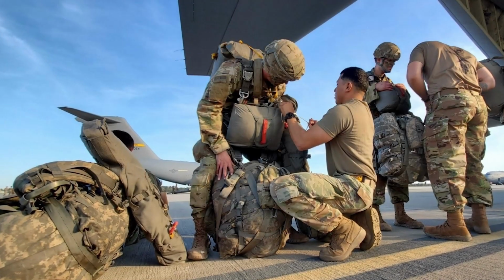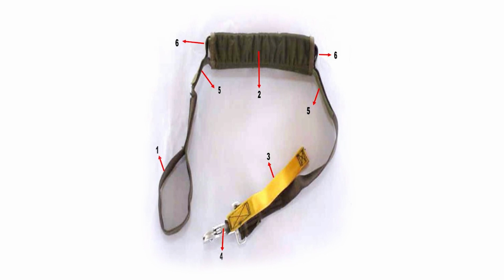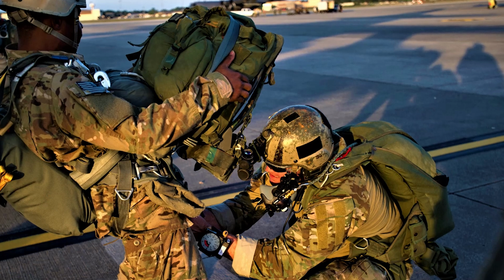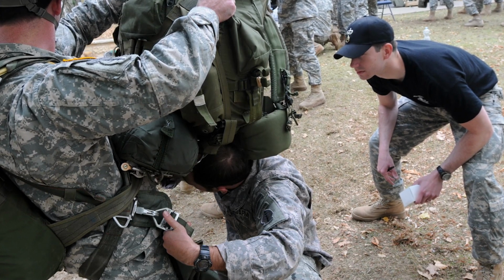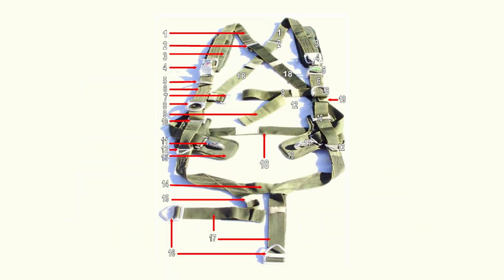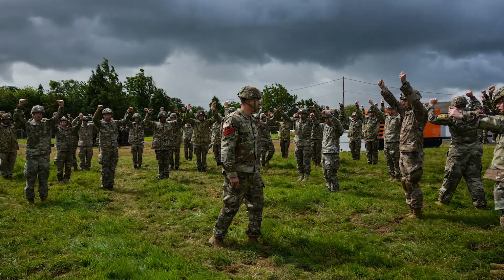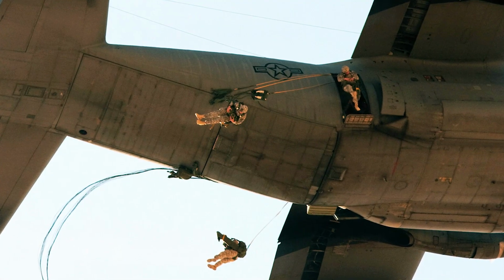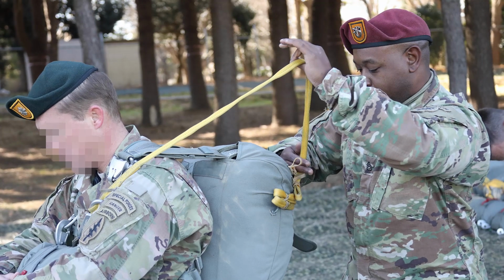How HARD is Jumpmaster School?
Let’s see how hard or difficult the US Army Jumpmaster Course is by discussing Prerequisites, the Jumpmaster Pretest, School Options, Food / Sleep / Physical Training, the Curriculum, Testing Requirements, and Stress Training.

Christopher Littlestone and “Life is a Special Operation” teach the tools and strategies of the military and elite special operations community to civilians, businesses, and high-net-worth-families.

Be the Hero in the Story of Your Life!
Let me be your expert guide …

SECURITY… so you can Keep Your Family or Small Business Safe

ELITE PERFORMANCE… so you can Win - Lead - Succeed

FITNESS… so you can Dominate your Day

“Special Operations Fitness: Hell Week” – 8 day “Gut Check”

“90-Day Pull-Up Hero” – Zero to Hero in 90 Days

Christopher Littlestone
Life is a Special Operation

Thanks to SSG Austin Berner, 982 Signal Company (Combat Camera)